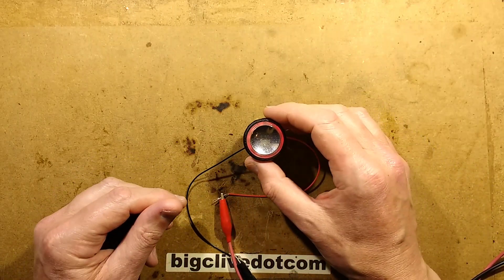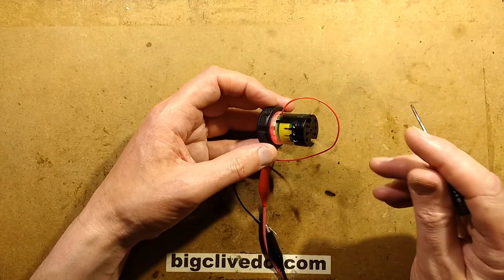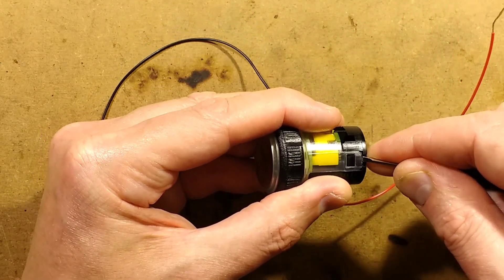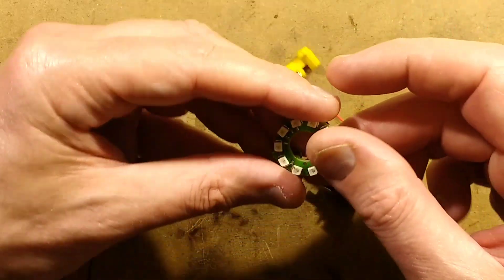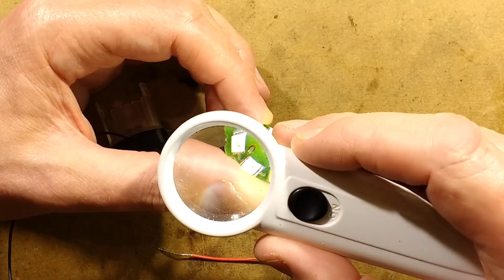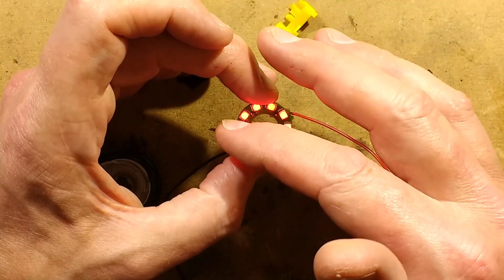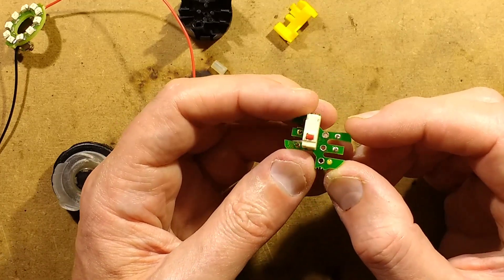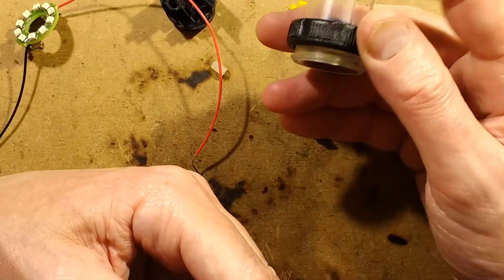Inside an illuminated Otis elevator call button.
This LED illuminated elevator button was sent in by Maico for us to explore.  It's very modular.